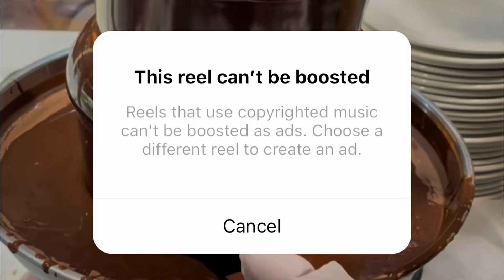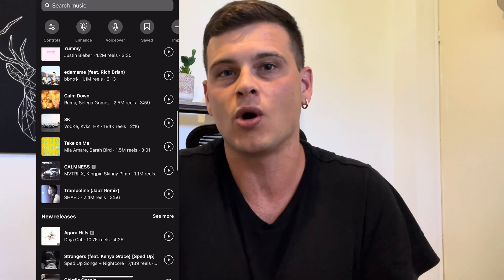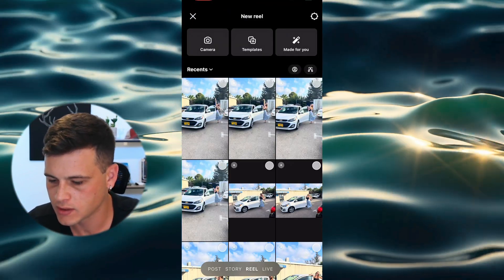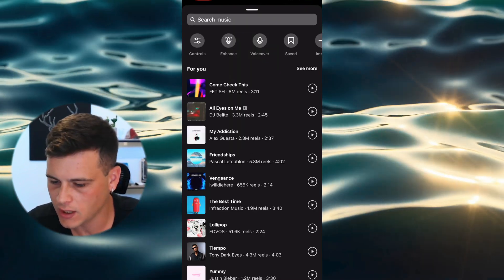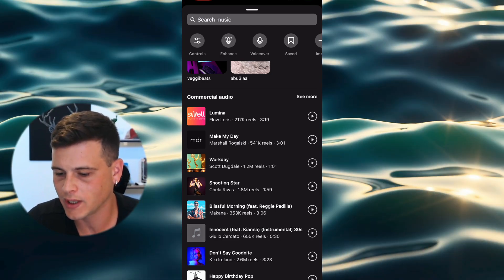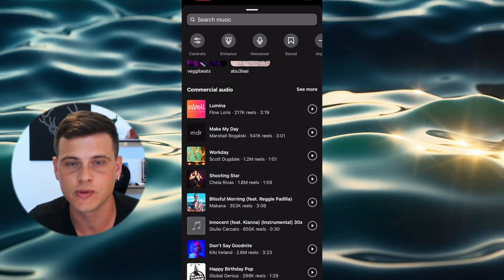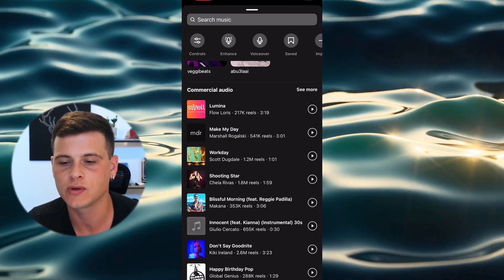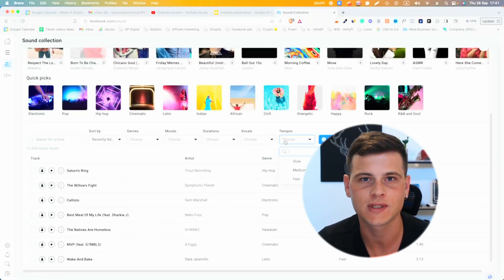Facebook Boost Post Unavailable - How To Fix It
If you are trying to boost one of your posts on Facebook and it says "Boost Unavailable" then follow these steps to fix it. First, you need to understand why you can't boost post on your Facebook page or Instagram profile, and what is the solution to be able to successfully boost your post.